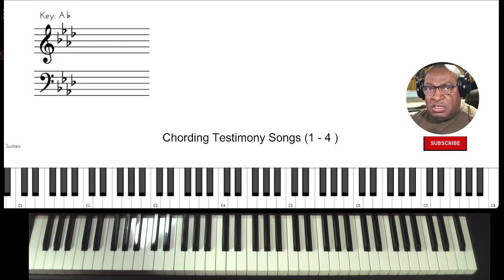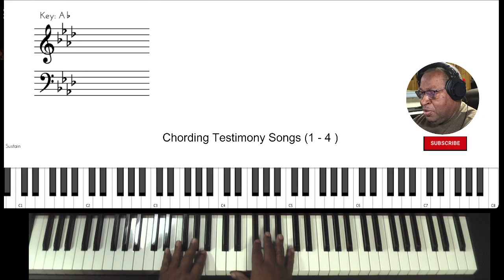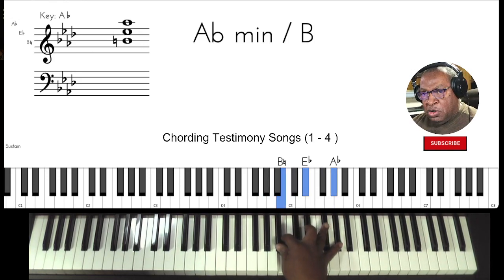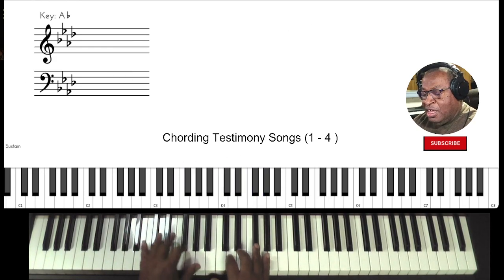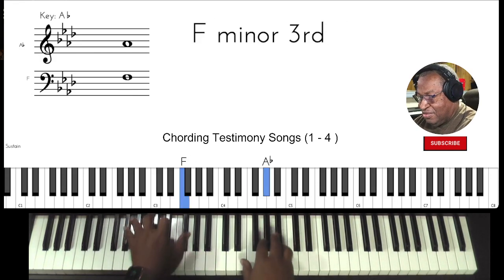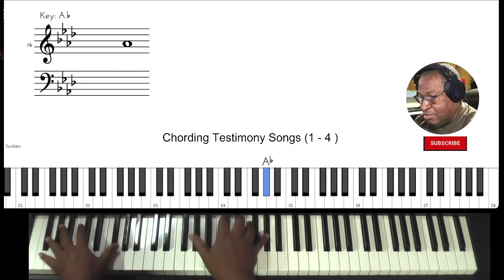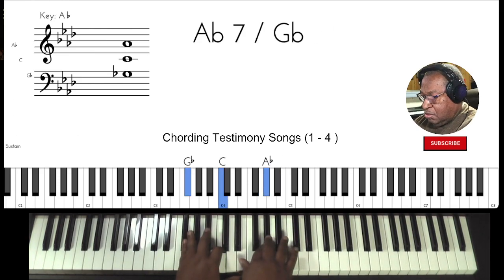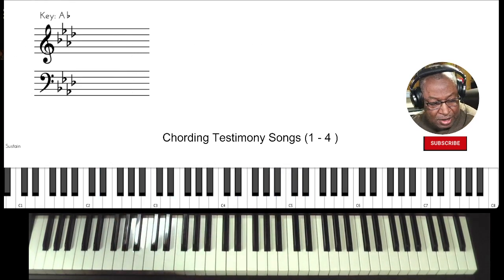Gospel Piano Chords - Testimony Songs Using 1-4 Pattern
Testimony songs follow standard patterns and chords can become basic if you follow that pattern. I'm sharing the chords I have used to spice up the 1 - 4 gospel patterns.

Our Studio Set-up

M1 Mac Mini
USB-C Hub with Hard Drive Enclosure
Samsung 70 SATA III 2.5 SD 2TB Drive
Focusrite Scarlett 4i4 USB Audio Interface
Wavlink USB External Hard Drive Docking Station
USB C to HDMI Multi-port Adapter - (second display off M1 mac mini)
Wireless Keyboard and Mouse Combo (Mac/Win)
LUXCOMS Extended Gaming Mouse Pad